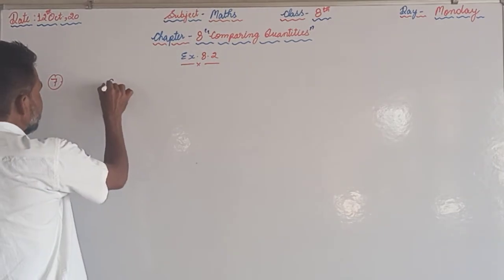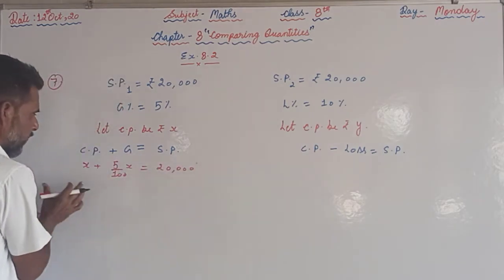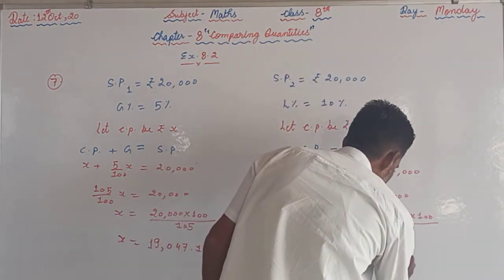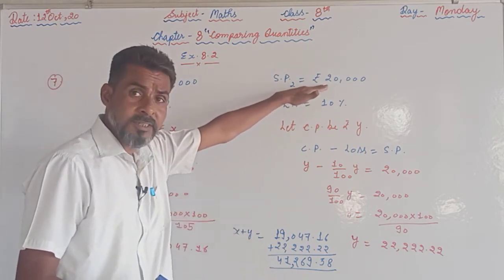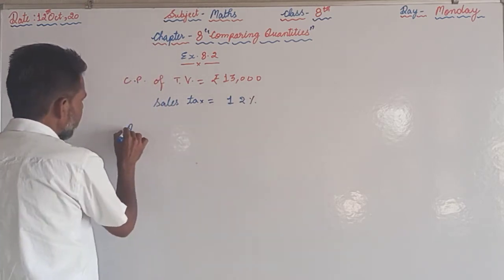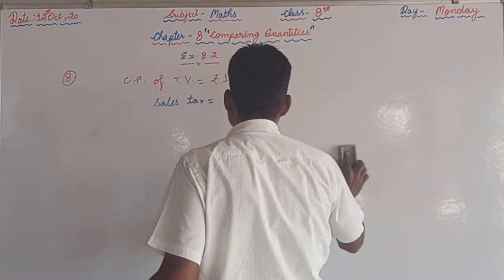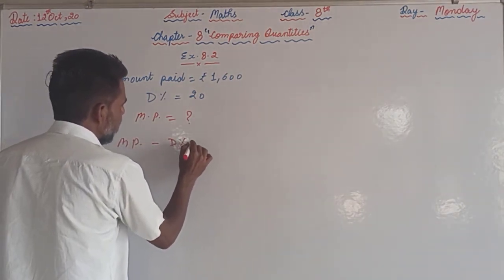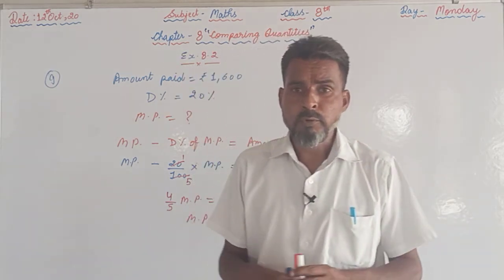Maths - Class - VIII ( Ex. 8.2 )